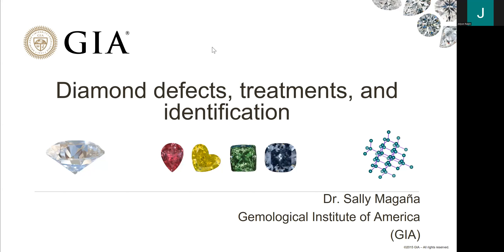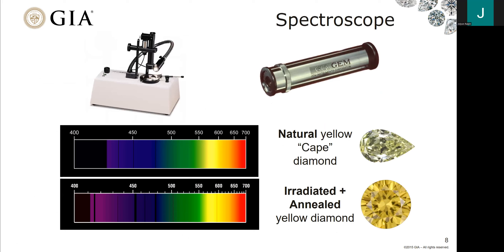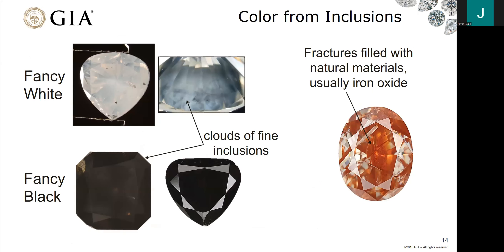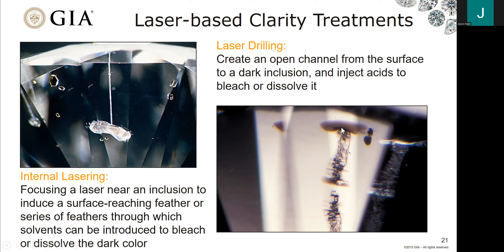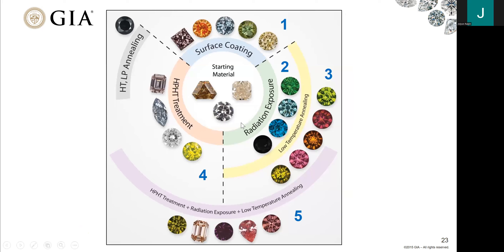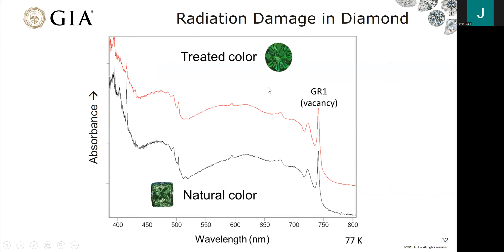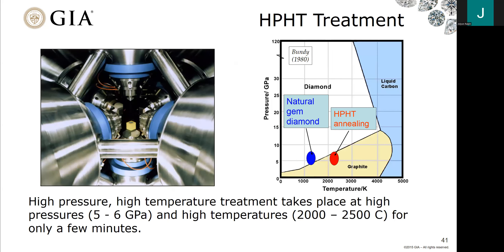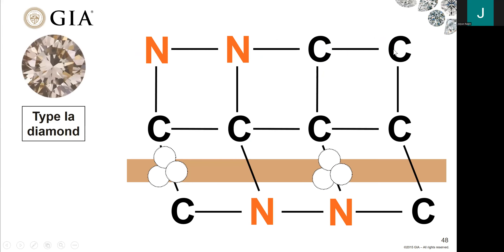GemQuest March 2023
Diamonds